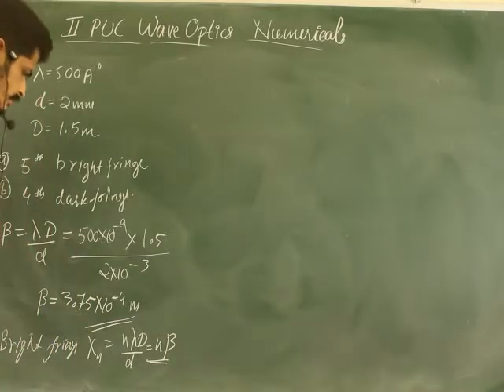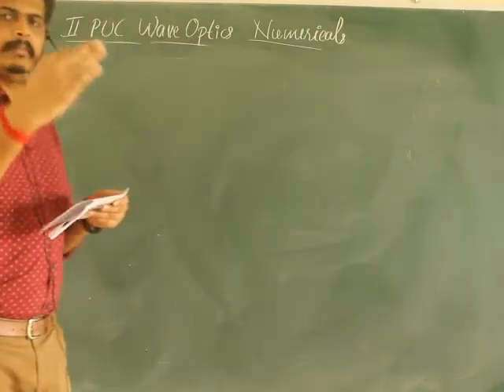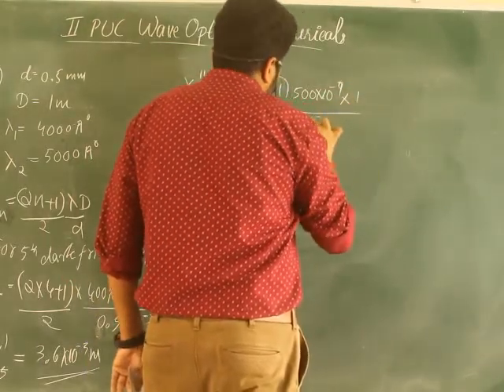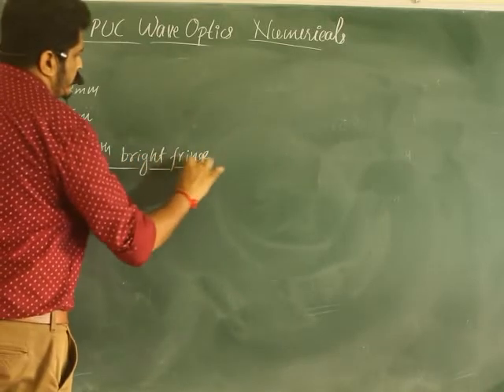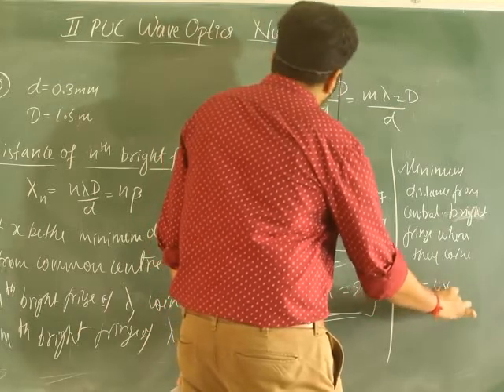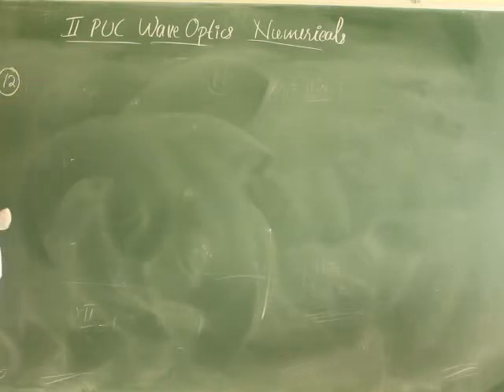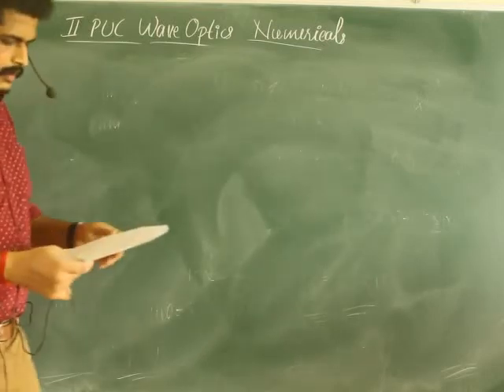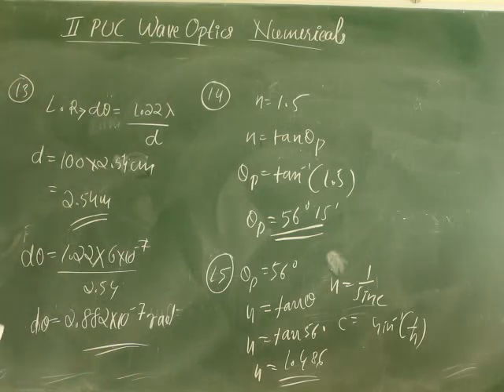Physics II Year | Chapter 10 | Wave Optics | Part 34